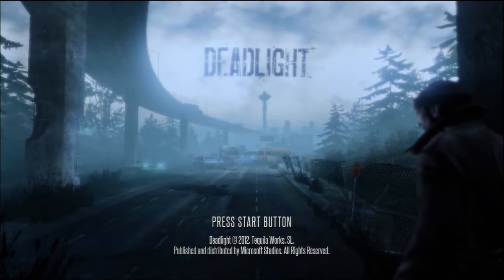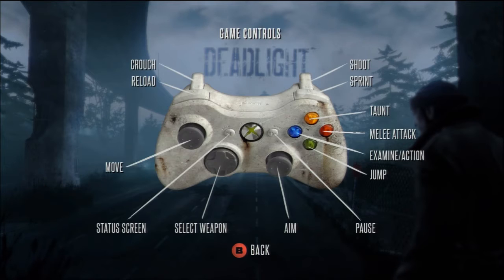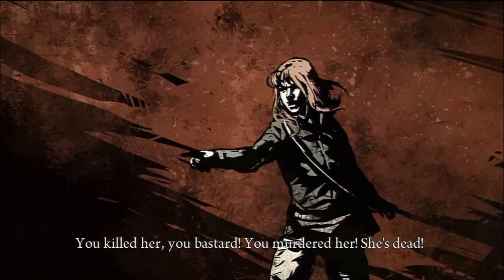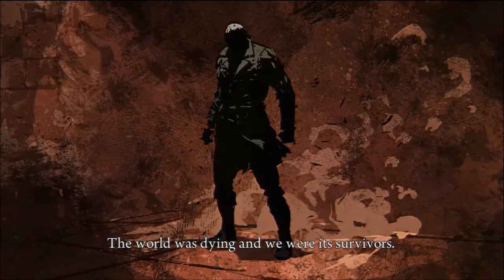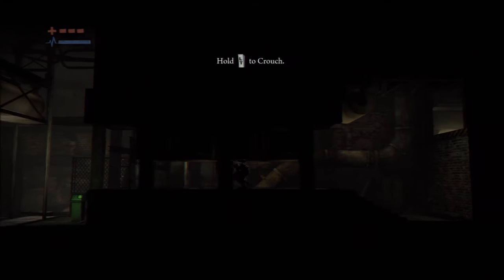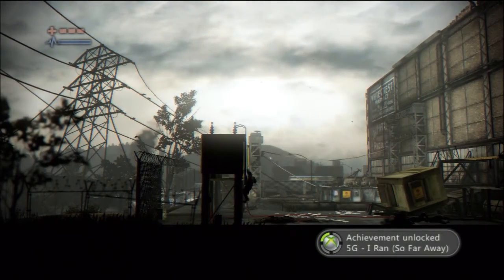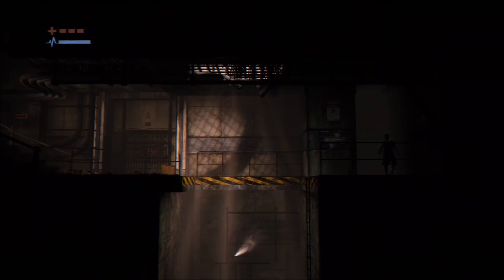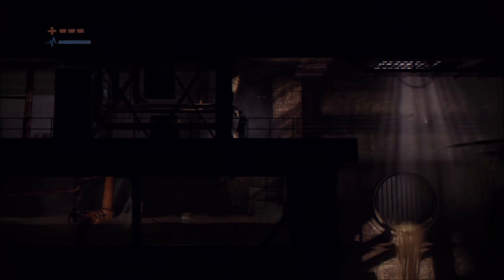Deadlight Playthrough pt1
this is my playthrough of deadlight which is the debut title from tequila works with live commentary